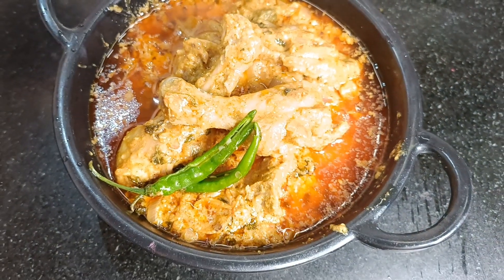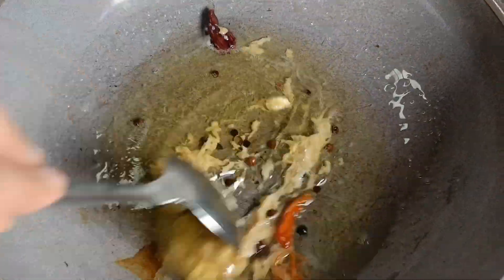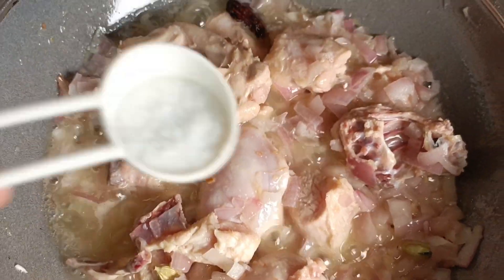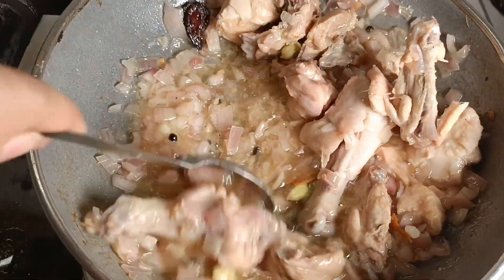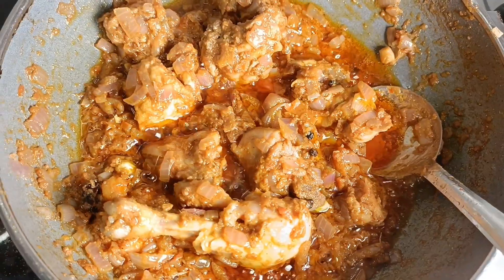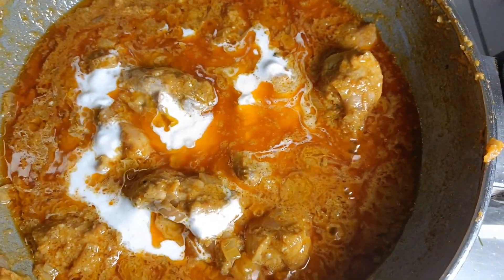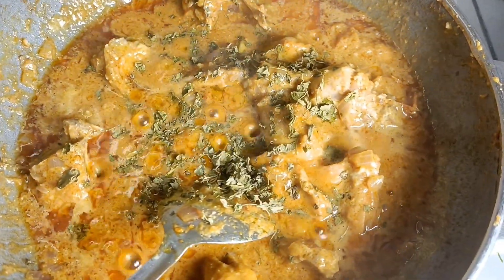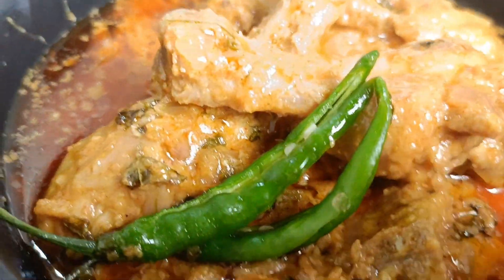ऐसा चिकन आपने गारंटी कभी नहीं खाया होगा||एक बार खायेंगे बार बार बनायेंगे ||Chicken Recipe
Chicken Recipe.